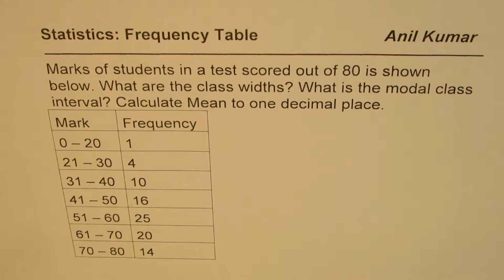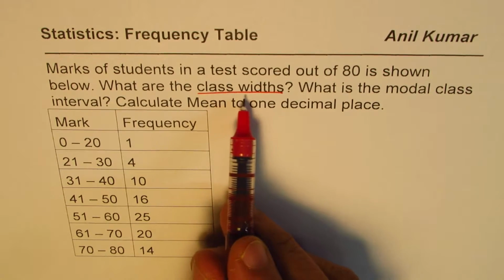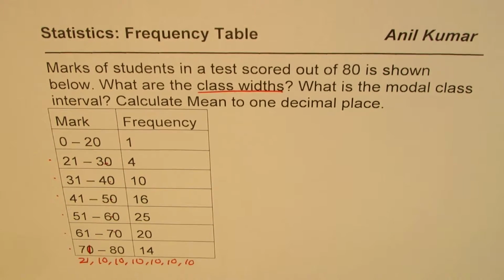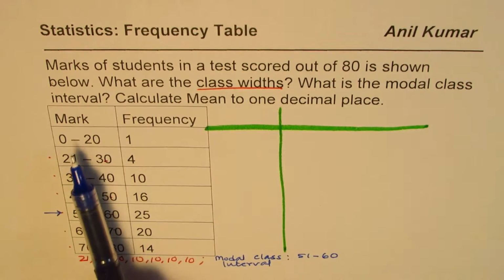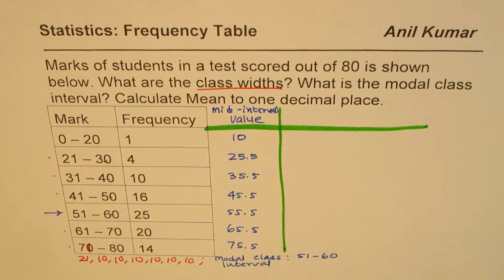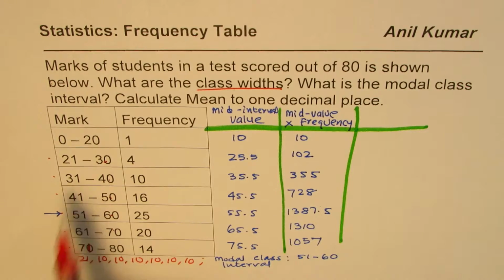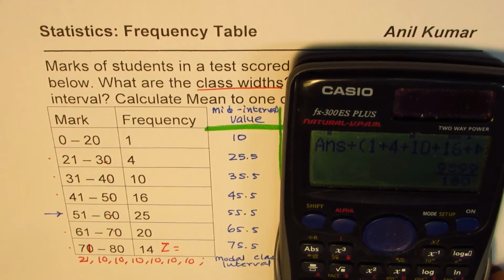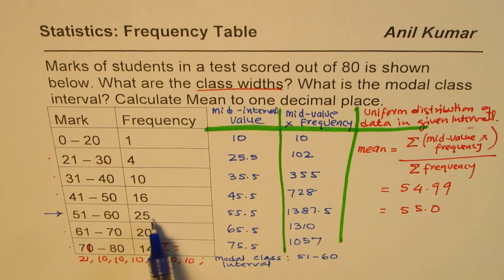How to Calculate Mean Value From Grouped Data